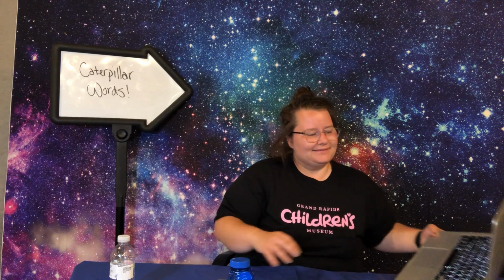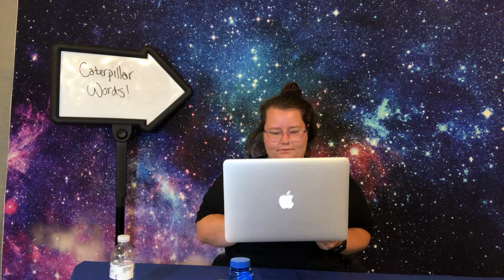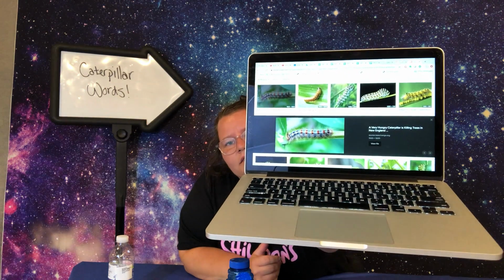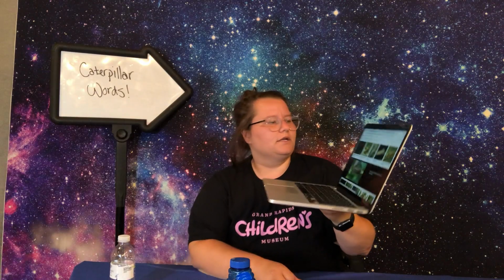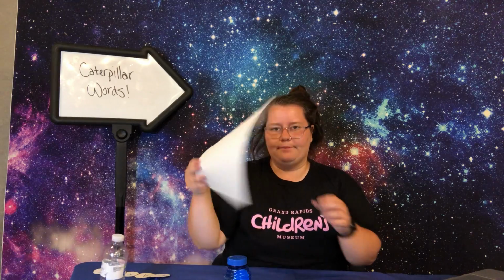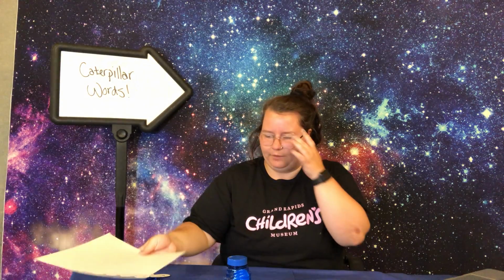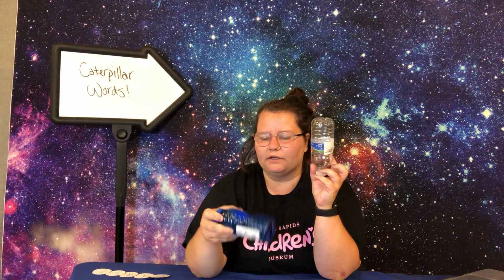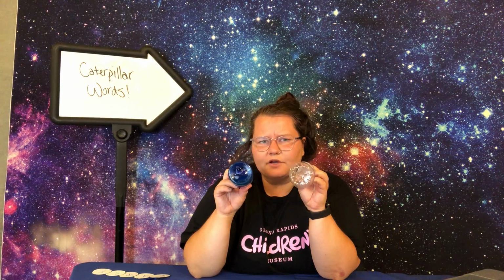Play Matters: Caterpillar Words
Carly makes paper caterpillars, practicing fine-motor skills, phonological awareness, alphabetic knowledge, writing, counting, shapes, art, and use of tools.